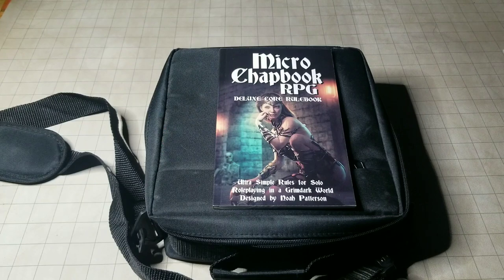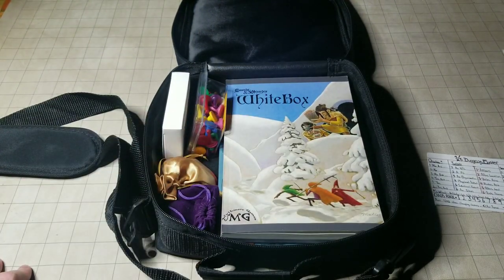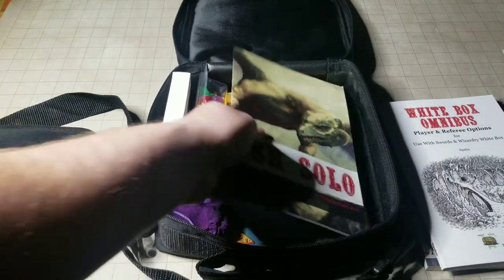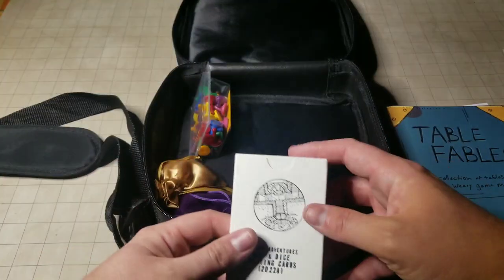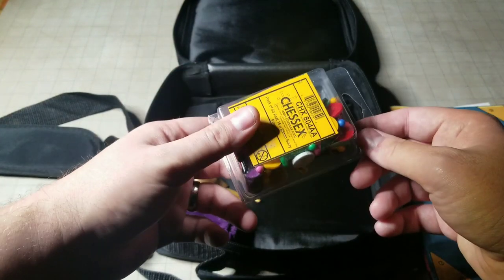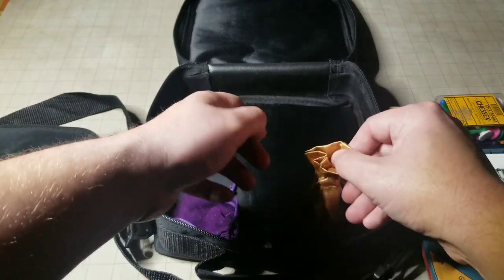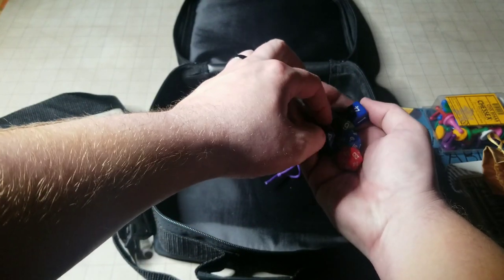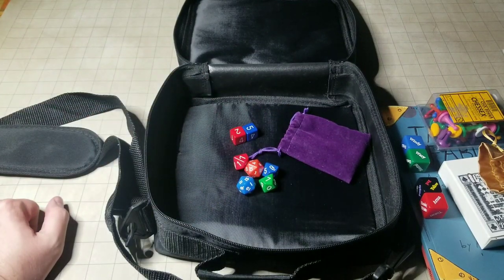Solo Roleplay Toolkit